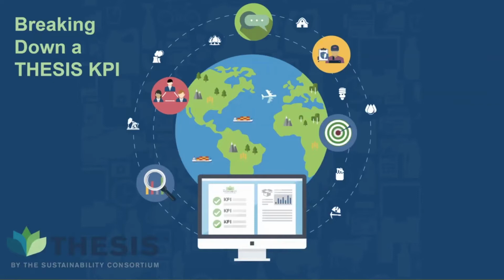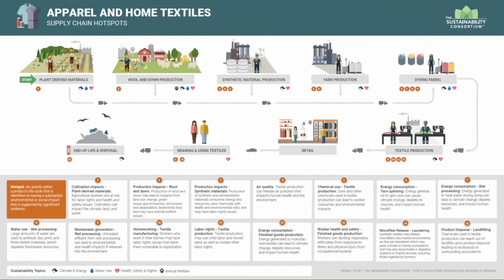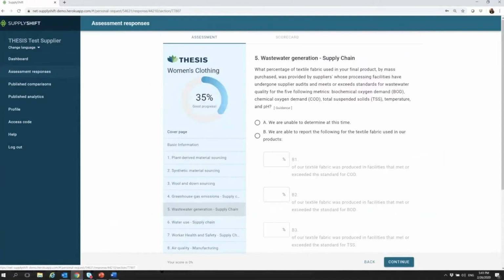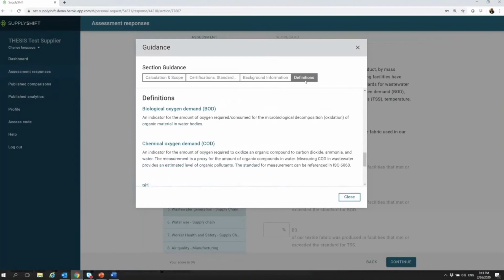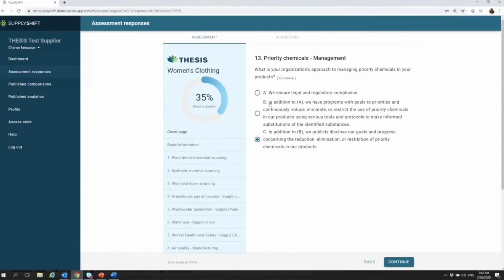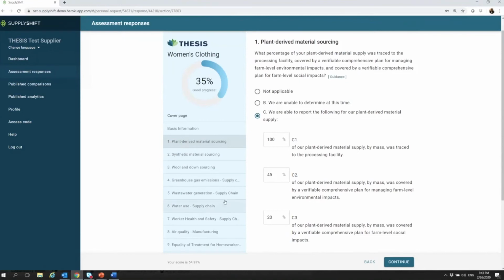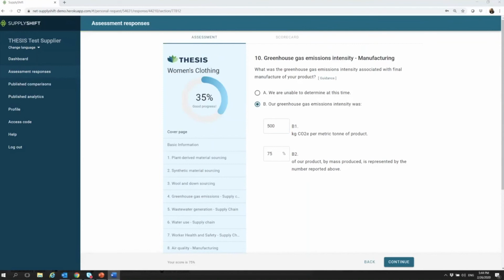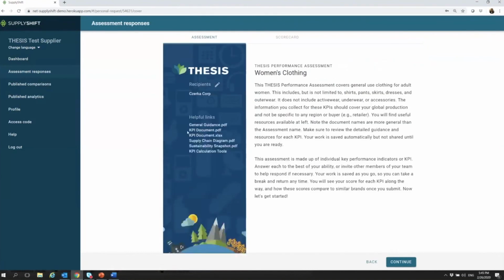Breaking Down a THESIS Key Performance Indicator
Get to know your THESIS performance assessments by understanding THESIS KPIs. This video will go over what you need to know about THESIS KPIs, including:

1. Sustainability hotspots KPIs address
2. Guidance and resources provided for each KPI
3. Different types of THESIS KPIs
4. How to avoid common KPI calculation mistakes